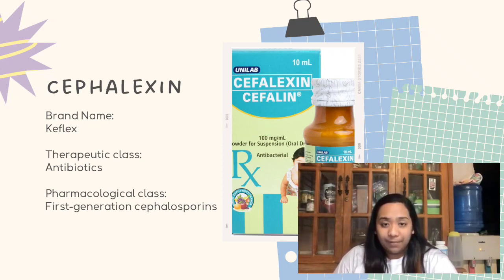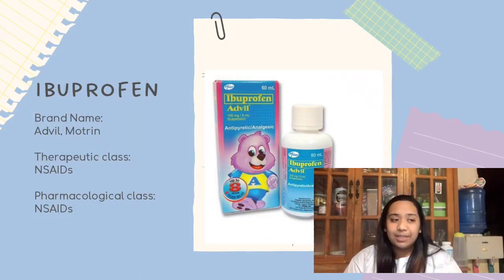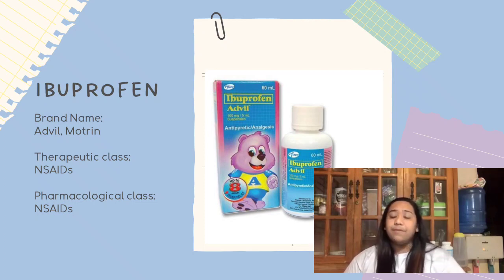COMMON MEDICATIONS IN PEDIA WARD